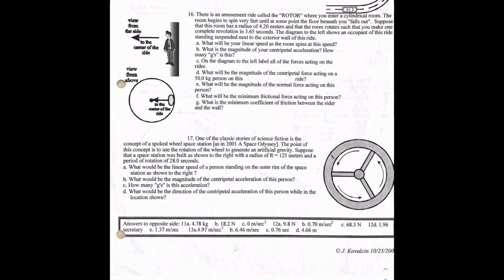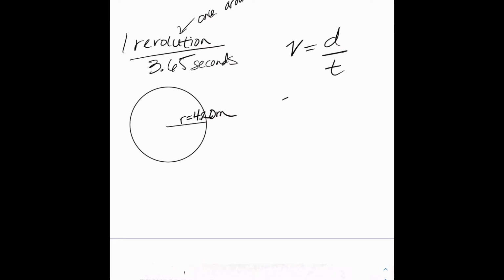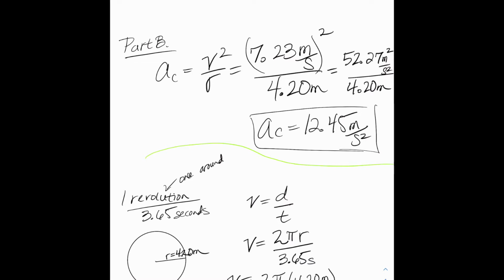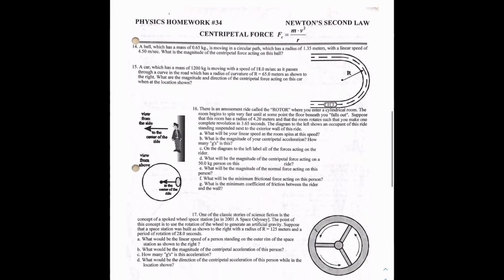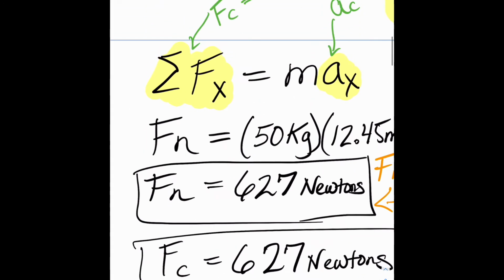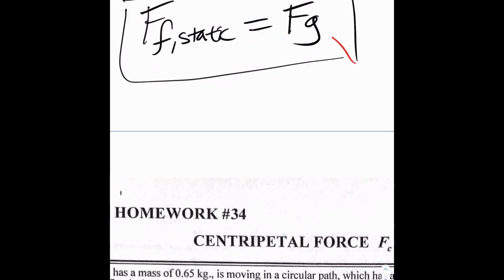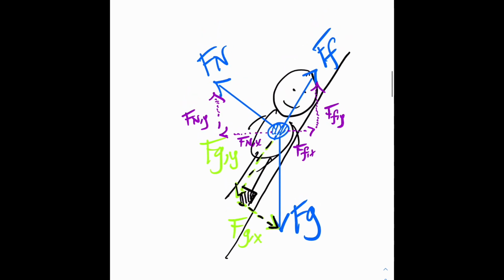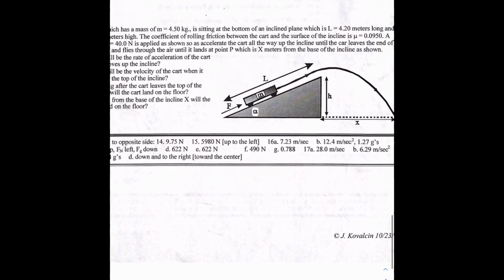Worksheet #34, Problem 16